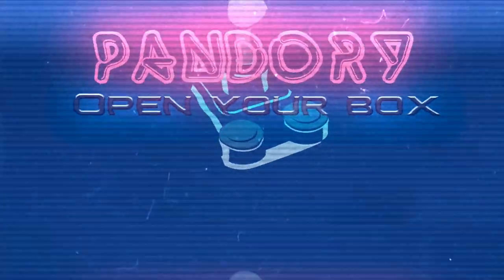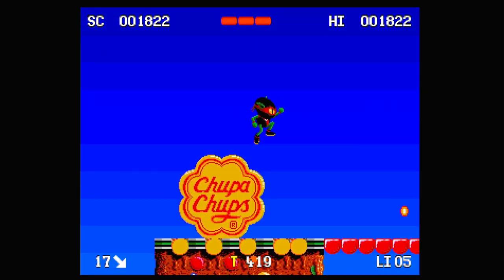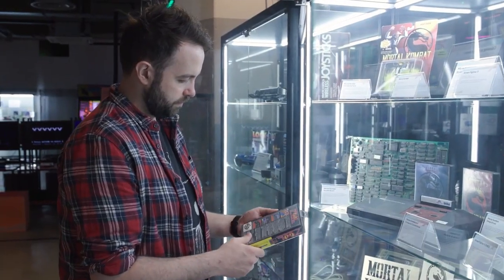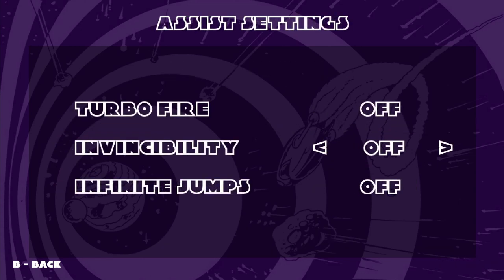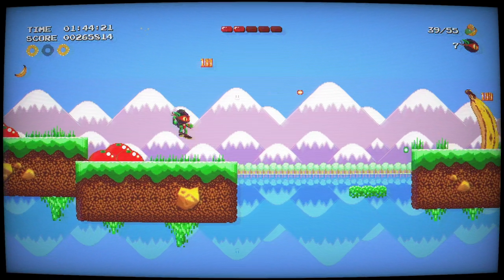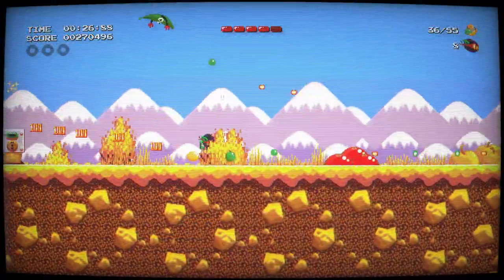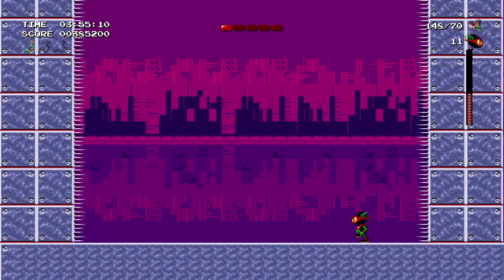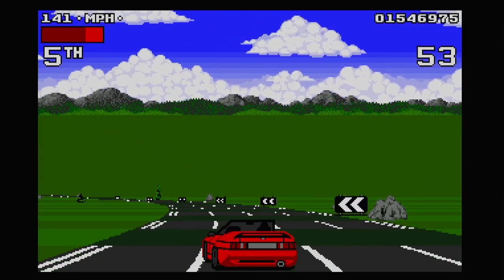Zool Redimensioned REVIEW [PC / STEAM]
ZOOL has been REBUILT from scratch!
Better or Worse than the Amiga version?

Developer: Sumo Digital Academy
Publisher: Secret Mode

Timestamps
@0:00- Intro
@0:52- Zool Redimensioned
@1:16- Game Settings
@1:58- Gameplay
@2:51- Improvements?
@3:13- Conclusion